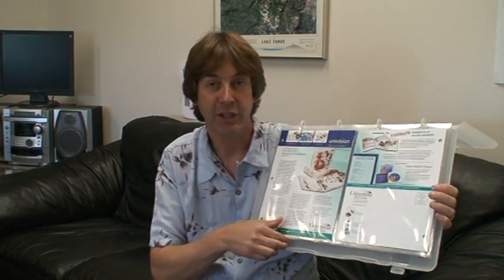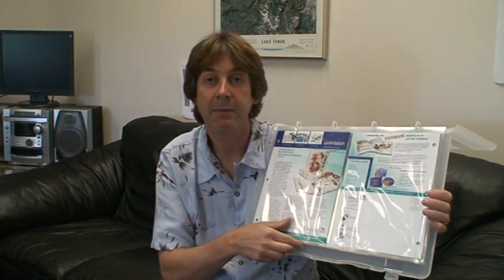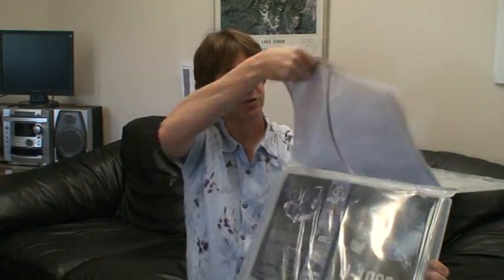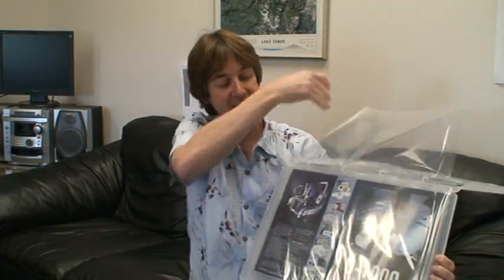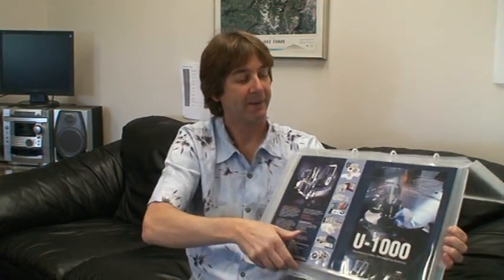Sneak Peek new product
UniKeep's Artist Case Designers Case (ACDC) is a really cool new product with page accessories that make it the ultimate leave behind to close that 100,000-dollar deal.  Snaps close, looks great and feels great.  shortly.